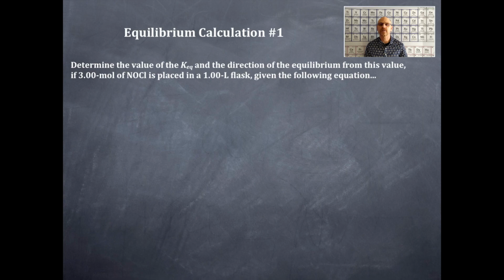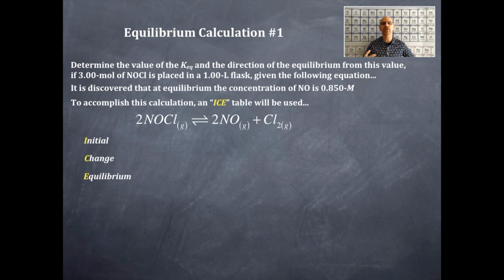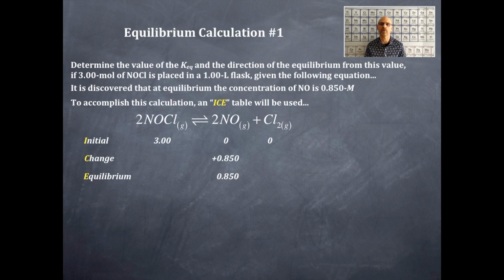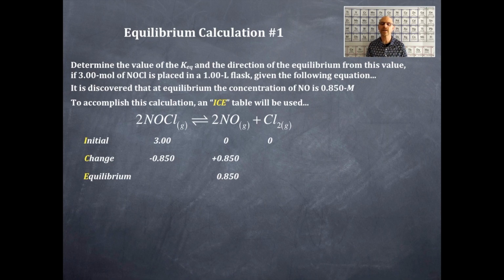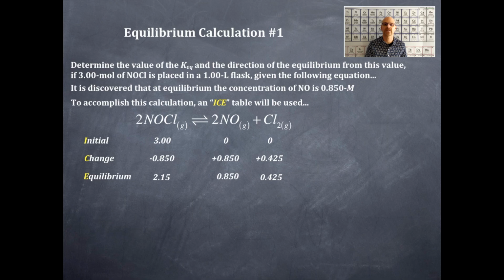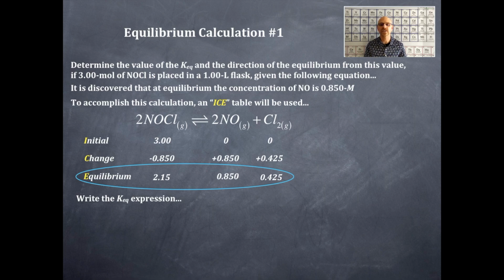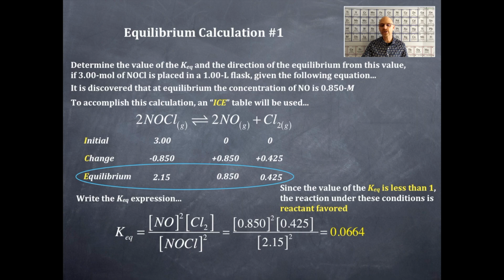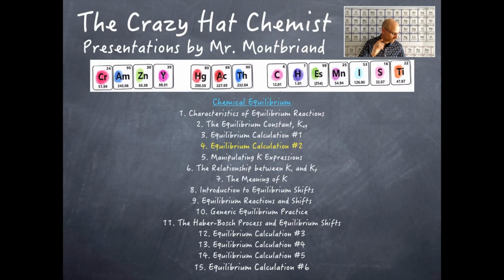Equilibrium 3: Equilibrium Calculation #1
How to determine the equilibrium constant numerically from data, using an "ICE" table; predicting the reactant or product favored of the reaction based on the value of the Keq